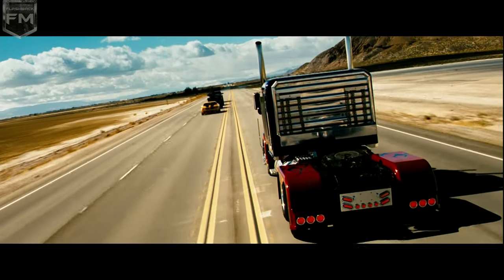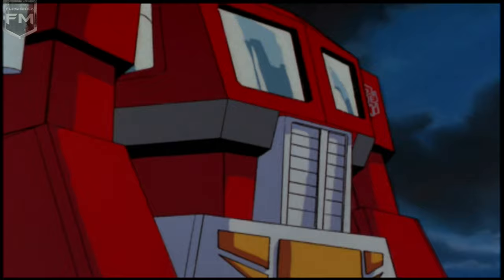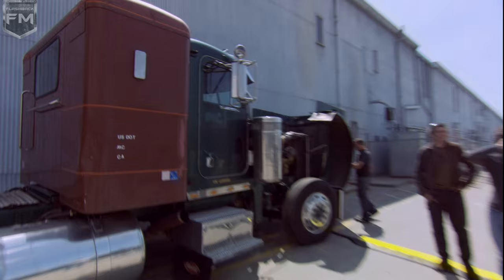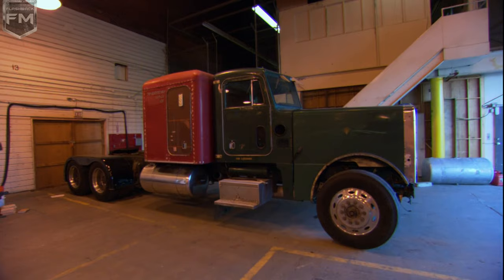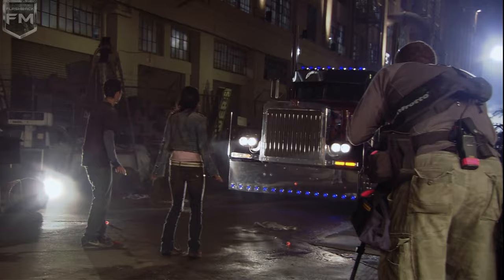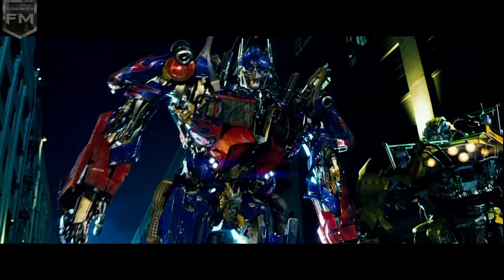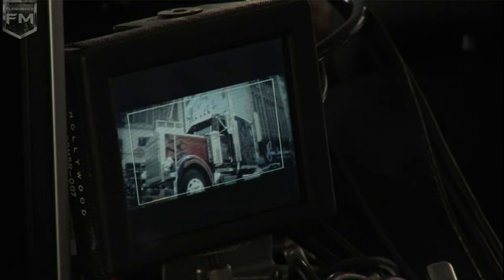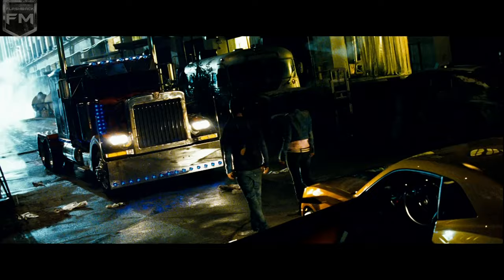Optimus Prime truck 'Transformers' Behind The Scenes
Directed by Michael Bay
Screenplay by
Roberto Orci
Alex Kurtzman
Story by
John Rogers
Roberto Orci
Alex Kurtzman
Based on Transformers
by Hasbro
Produced by
Lorenzo di Bonaventura
Tom DeSanto
Don Murphy
Ian Bryce
Starring
Shia LaBeouf
Tyrese Gibson
Josh Duhamel
Anthony Anderson
Megan Fox
Rachael Taylor
John Turturro
Jon Voight
Cinematography Mitchell Amundsen
Edited by
Paul Rubell
Glen Scantlebury
Thomas A. Muldoon
Production
companies
DreamWorks Pictures
Hasbro
Di Bonaventura Pictures
Distributed by Paramount Pictures